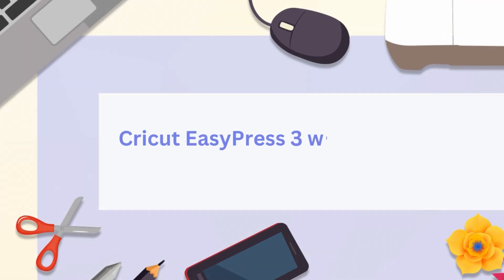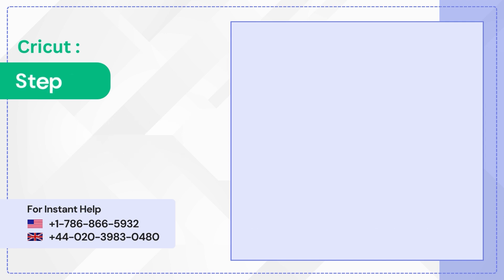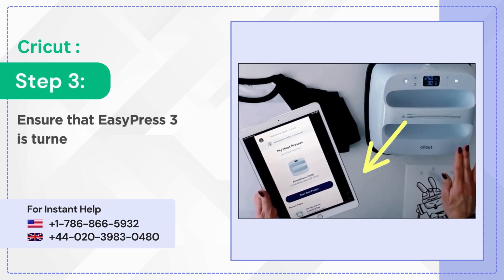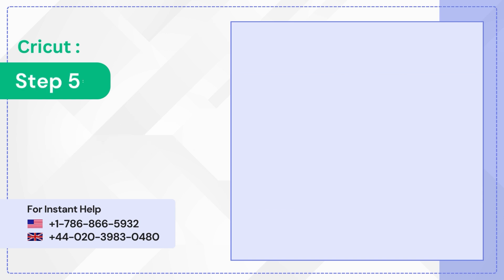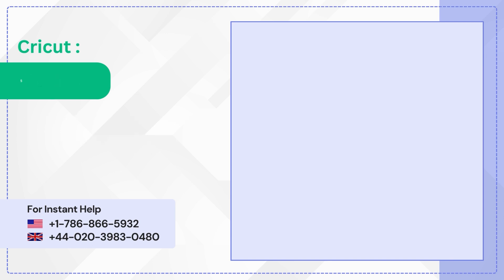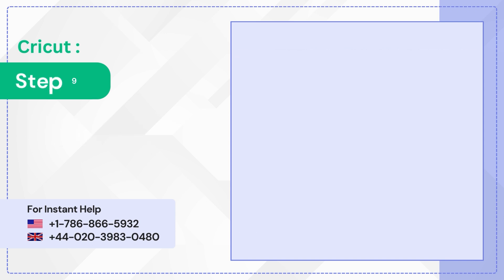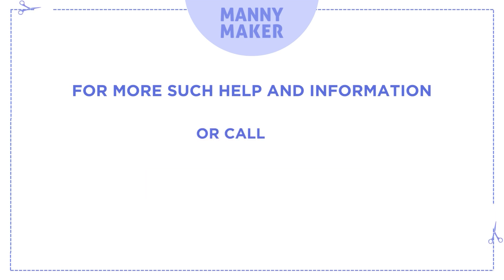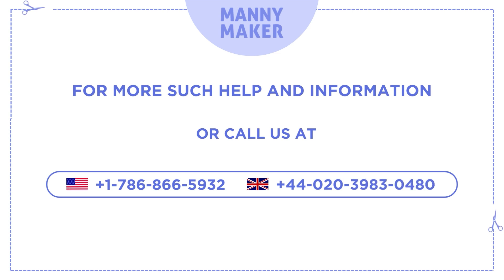How to Setup Cricut EasyPress 3 to Cricut Heat App | Manny Maker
Is your Cricut EasyPress 3 not connecting to your phone? Watch our video for easy Cricut troubleshooting ways and fixing issues. Various factors may prevent Cricut EasyPress 3 from connecting to a device. Follow the basic steps to resolve Cricut Heat Press issues and start making stunning crafts hassle-free.

How to Setup Cricut EasyPress 3 to Cricut Heat App (Cricut EasyPress 3 Not Connecting!)

0:09 Confirm EasyPress model
0:18 Check Bluetooth on your mobile
0:25 Prepare your Cricut machine
0:40 Sign out and sign in to Cricut Heat app
0:45 Power off Cricut EasyPress 3
0:58 Reconnect your machine

Watch the video until the end for learning how to solve "Cricut EasyPress 3 not connecting Issue".

Are you searching for more helpful content?

If you need further solutions to your queries,

We are here to provide our continued assistance to all the crafters out there!

We would love to hear from you in the comments below!